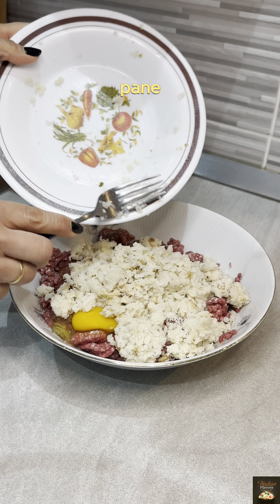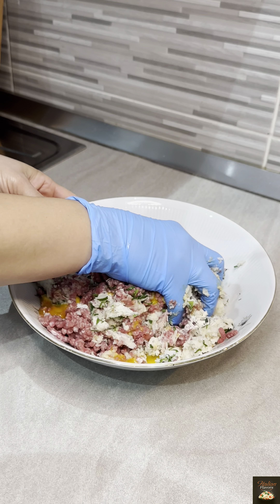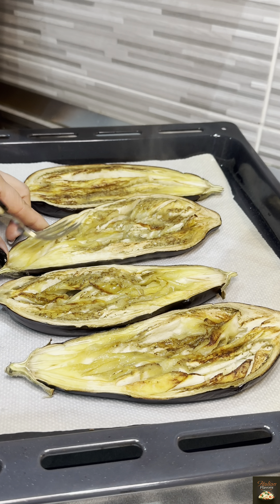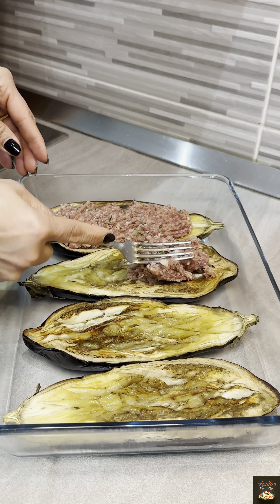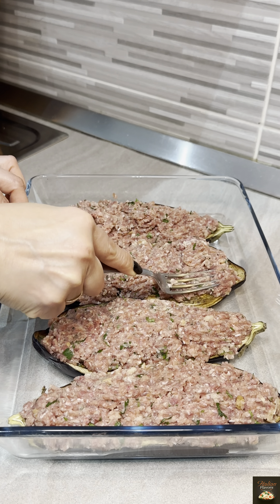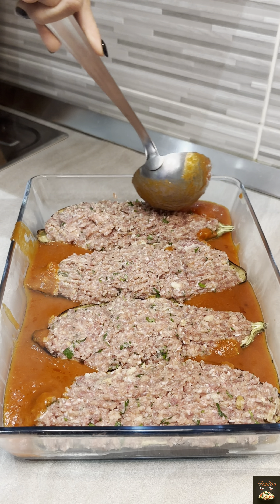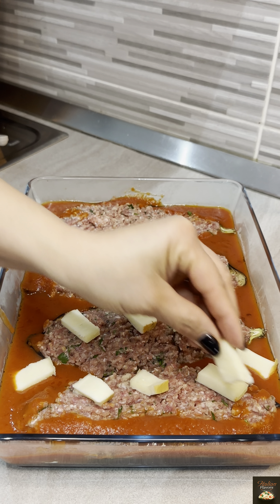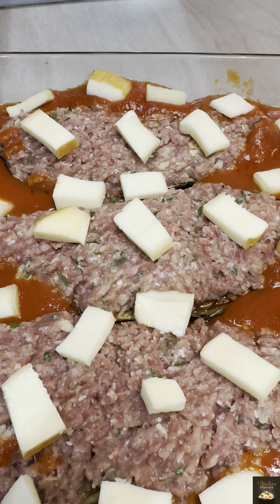melanzane ripiene di carne al sugo